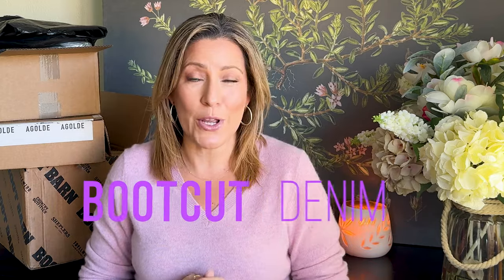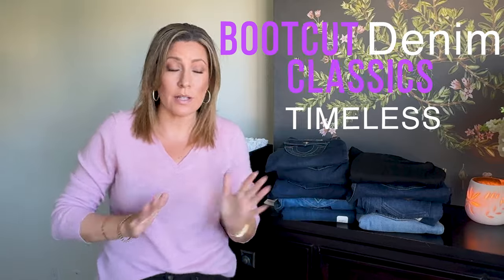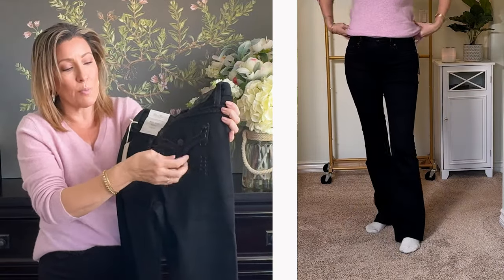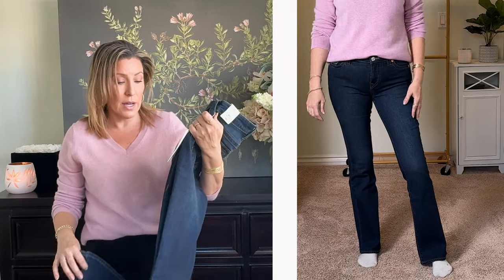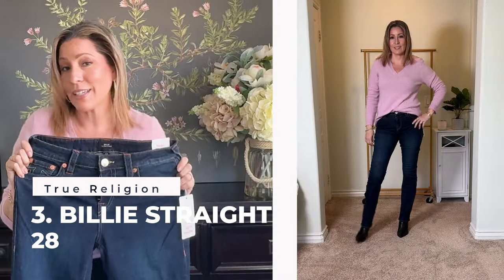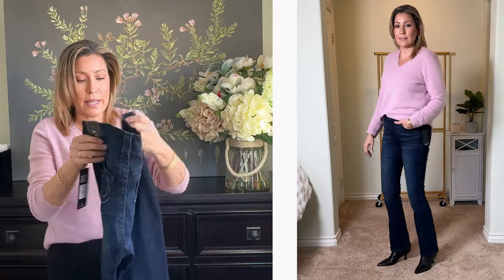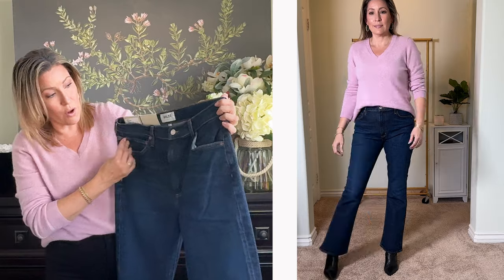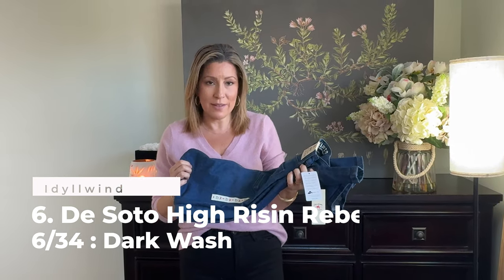Unveiling 7 Bootcut Jeans Styles: Try On Review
Figure flattering bootcut Jeans for women!

👖✨ Dive into denim heaven with my latest YouTube haul! In this exciting fashion adventure, I'm showcasing the timeless elegance of bootcut jeans—a style staple that transcends trends and adds a touch of sophistication to every wardrobe. Join me as I explore top-notch brands like AGOLDE, Wrangler, True Religion, Miss Me, and Ariat, tailored for fashion-forward women over 40.

Discover the perfect fit, exquisite detailing, and superior craftsmanship that these renowned brands bring to the table. From AGOLDE's modern flair to Wrangler's classic charm, True Religion's iconic designs, Miss Me's intricate embellishments, to Ariat's blend of style and comfort—this haul is a celebration of denim diversity for the fashion-conscious women embracing life beyond 40.

Get ready for a denim journey that combines comfort, style, and a touch of glam, tailored specifically for the modern, sophisticated woman. Whether you're a denim enthusiast or looking for wardrobe inspiration, this haul is your ultimate guide to elevating your denim game in your fabulous 40s and beyond. 👖💫 BootcutJeans DenimHaul FashionOver40"

💰Unlock exclusive savings and earn CASHBACK on your everyday purchases!

👉LINKS👇
I am 5’8” size 8/10 and M/L usually

1️⃣ MISS ME: Classic Black Bootcut Jeans
29 / Black / 34" $109.00

2️⃣ True Religion: BECCA MID RISE BOOT
28/ $105.00

3️⃣ True Religion: BILLIE STRAIGHT JEAN
28/ $90

4️⃣ True Religion: BECCA HIGH RISE BOOTCUT
28/ Heather/ $96

5️⃣ AGOLDE Nico Boot (stretch) in Song
29 / Song $218 (no longer available on the site but found them at Nordstrom)

Similar classic Options with a different cut:
HIGH RISE STOVEPIPE (STRETCH)
$218 IN DISCORD

PINCH WAIST KICK FLARE (STRETCH)
$218 IN SONG

6️⃣ Idyllwind Women's De Soto High Risin Rebel Bootcut Jeans
Size: 6/34 Color: Dark Wash $75

7️⃣ Wrangler Women's Westward High Rise Bootcut Jeans
Size: 29/34 Color: Light Wash $105

8️⃣ Ariat Women's R.E.A.L Medium Wash Perfect Rise Clover Straight Jeans
Size: 28/LNG Color: Medium Wash $ 85

9️⃣ Cleo & Wolf Women's Alpine High Rise Bootcut Stretch Jeans
Size: 28/34 Color: Dark Wash $75

♦️Macy’s Cashmere V-Neck
♦️Good American Never Fade Black Denim
♦️Croc Embossed Kitten Heel Booties
♦️Anthropologie Long Scarf

💍Jewelry (some from Amazon)